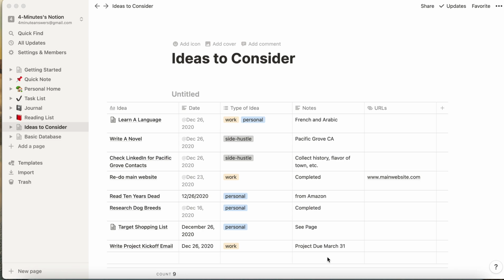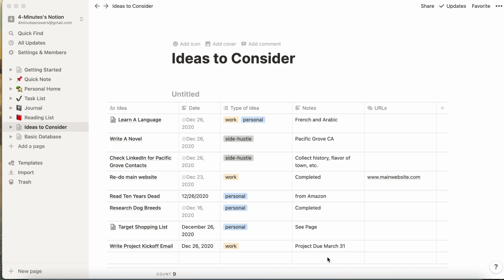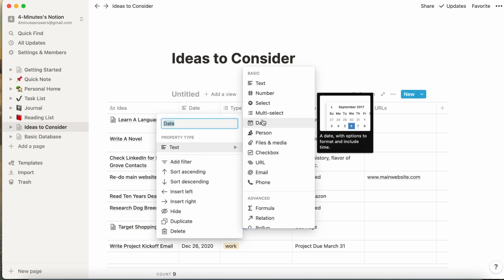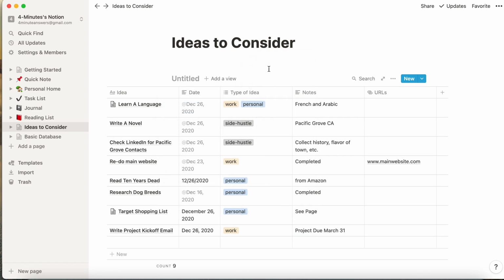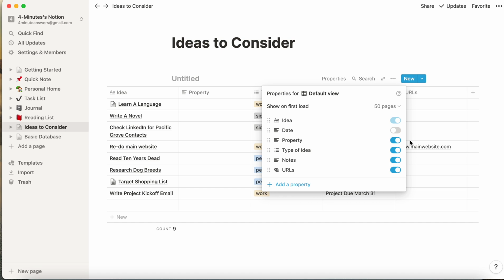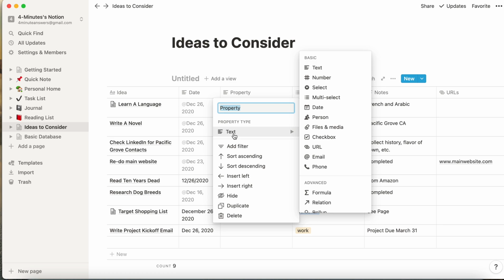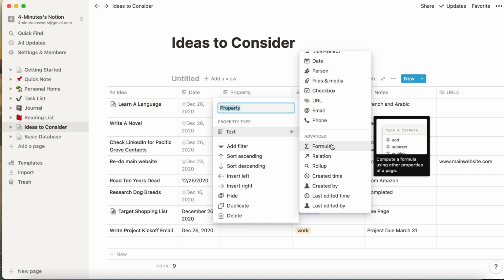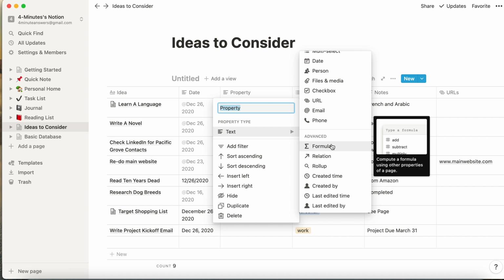Changing Property Types in Notion (and Hiding and Unhiding columns) | Notion Tutorial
In this Notion tutorial video, you will learn how you can change property types in Notion, and hide and unhide columns of data in your Notion database.

Types of Databases in Notion (coming soon)